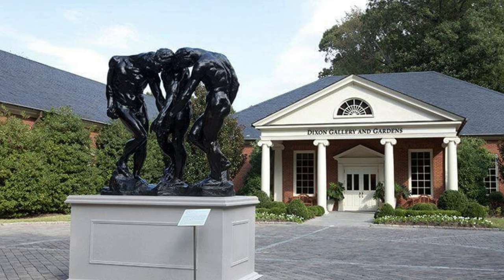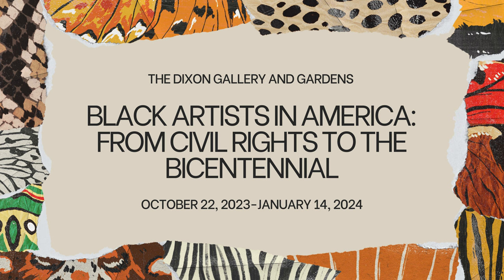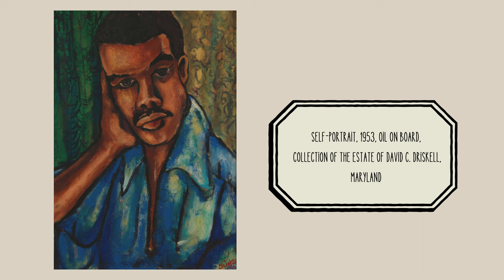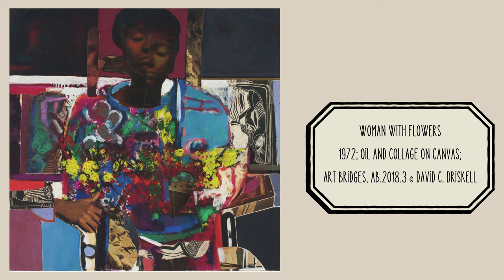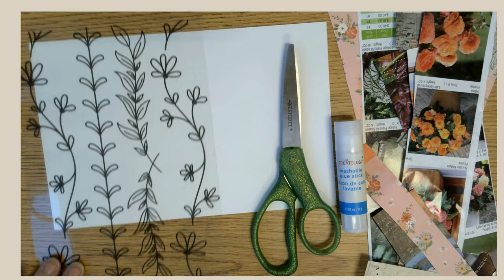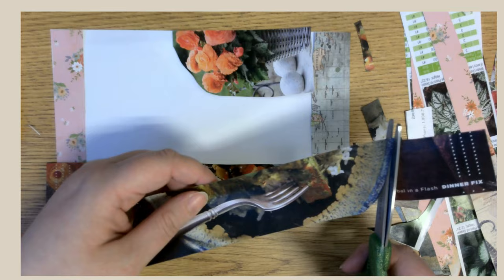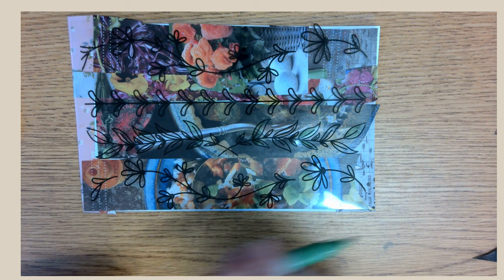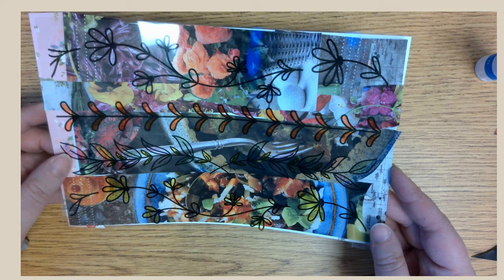Black Artists in America Art Lesson for K-2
Learn about the life and art of David Clyde Driskell and make a mixed media collage! Recommended for ages 5-9. Provided by the Dixon's Art to Grow Program. Black Artists in America: From Civil Rights to the Bicentennial, is on view at the Dixon Gallery and Gardens through January 14th, 2024.